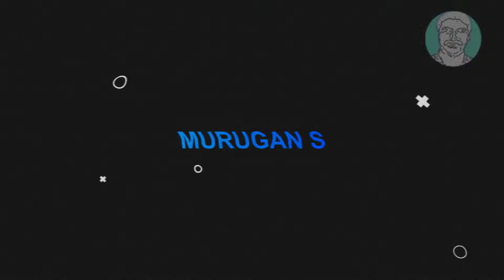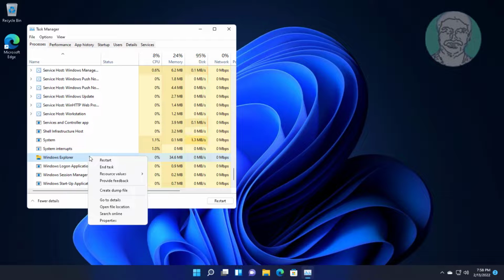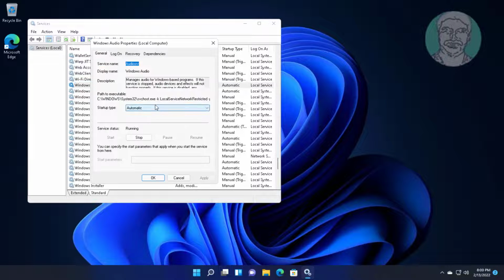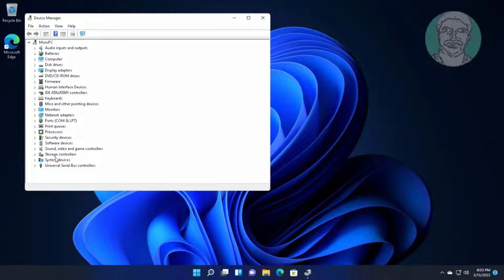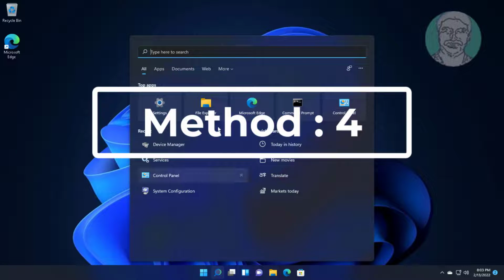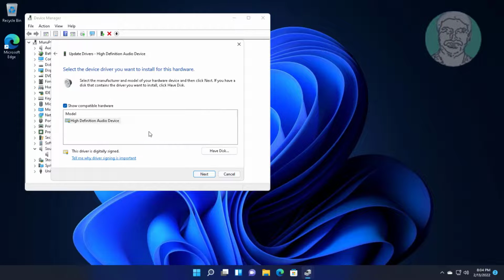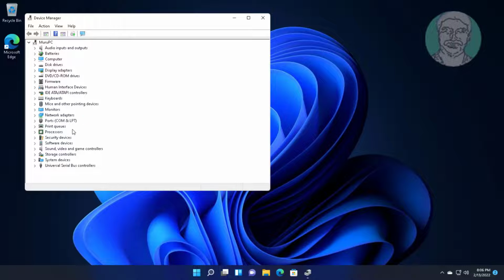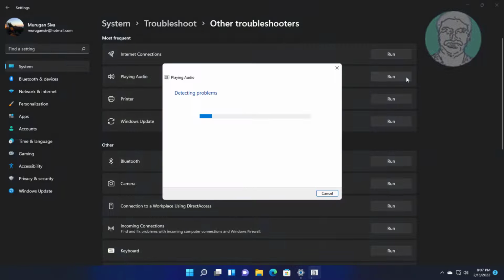Fix Windows 10/11 Volume Icon Not Working (Solved)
This Tutorial Helps to Fix Windows 10/11 Volume Icon Not Working (Solved)

00:00 Intro
00:07 Method 1 - Restart Explorer
00:43 Method 2 - Start Audio Service
01:12 Method 3 - Update Audio Driver
01:53 Method 4 - Update Audio Driver from My Computer
02:34 Method 5 - Uninstall Audio Device
02:59 Method 6 - Troubleshoot Audio
03:52 Closing